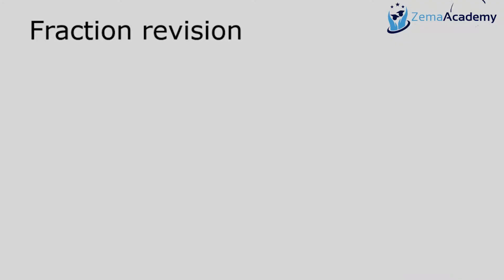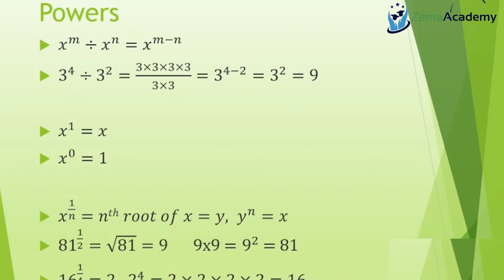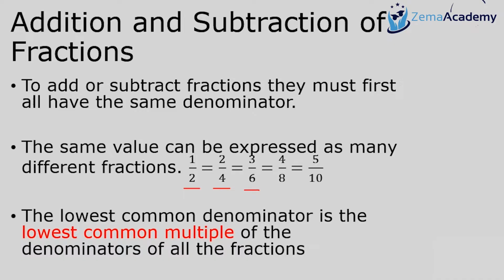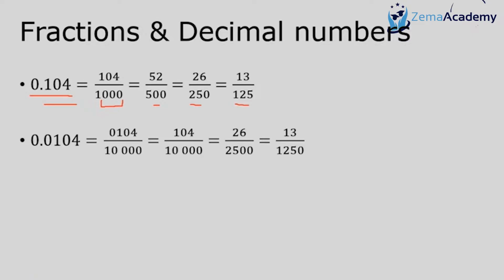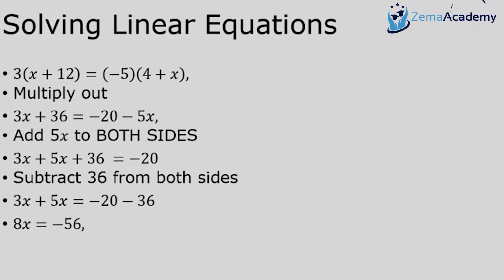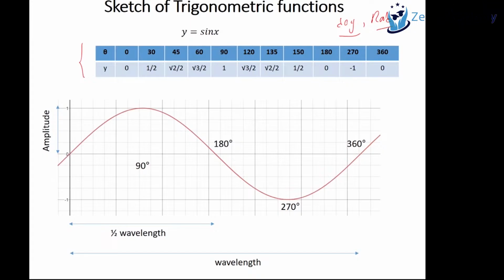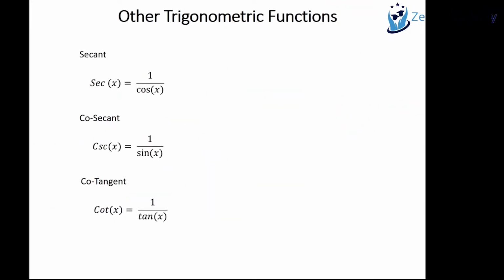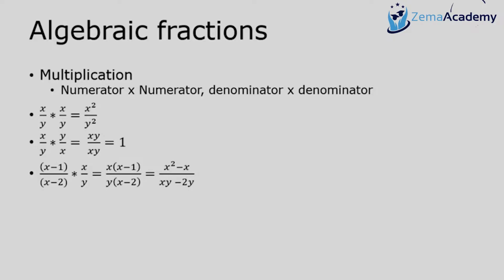24 Hours Live Streaming Lectures: Basic Engineering Mathematics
24 Hours Live Streaming Lectures: Basic Engineering Mathematics